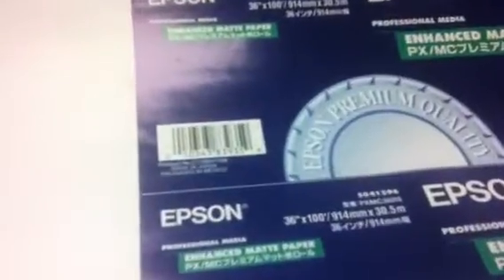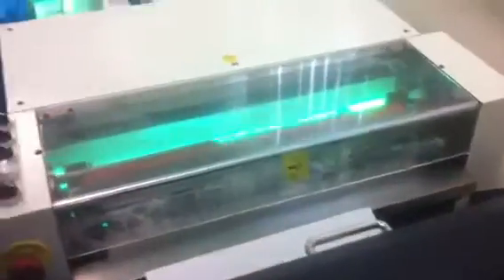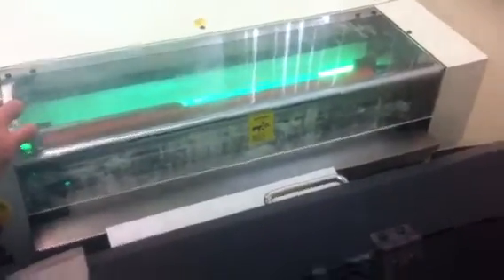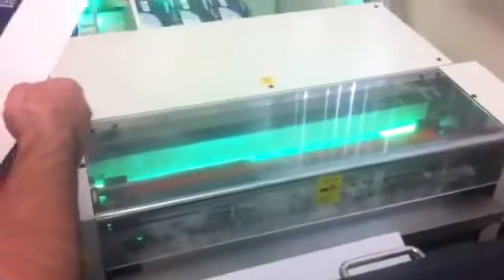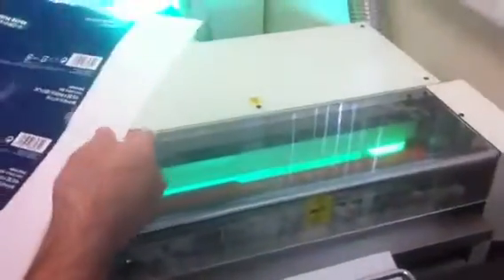GW micro video for Miguel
Coater